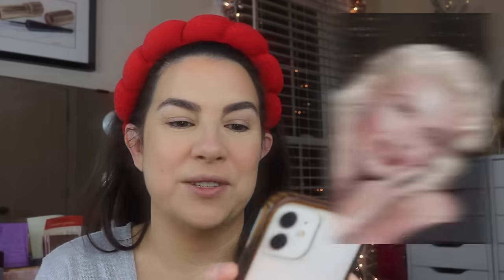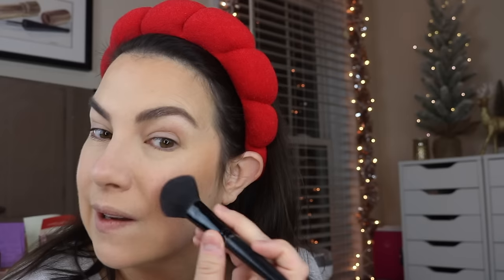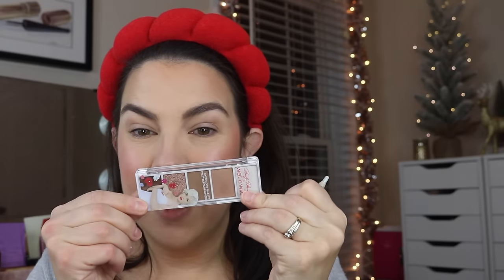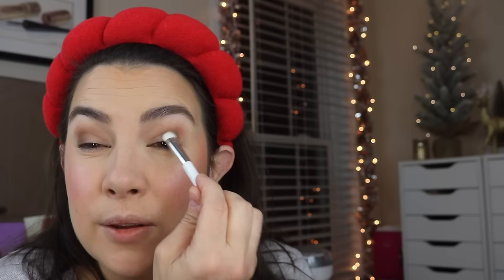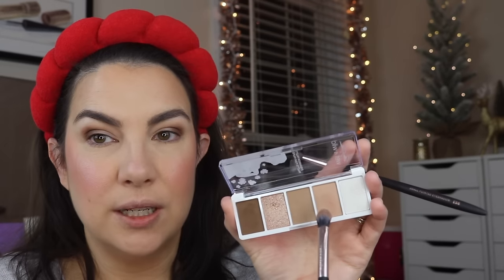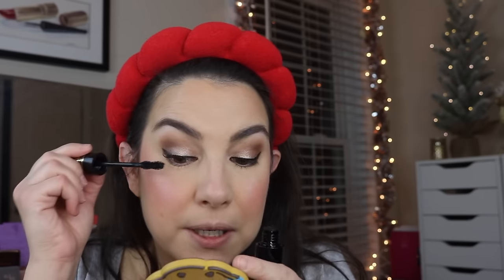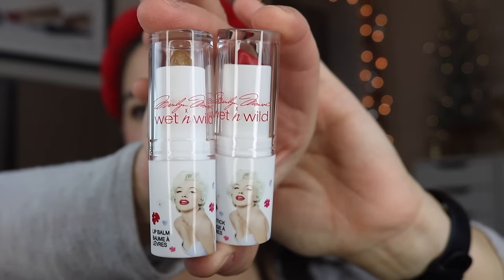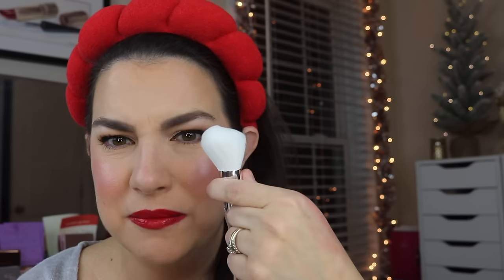NEW AT THE DRUGSTORE: Marilyn Monroe x Wet n Wild... I have some thoughts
I've been testing the new Wet n Wild Marilyn Monroe collection... is any of it worth trying? NEW

Profound Thought:
"Do what you can, with what you have, where you are."
-Theodore Roosevelt

Random Thought:
Chips and salsa might be my IDEAL snack.